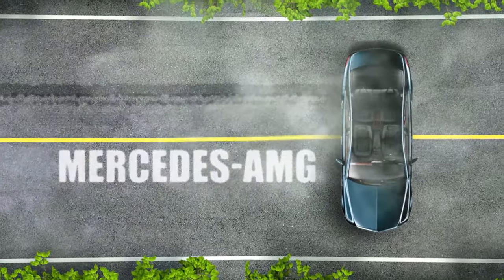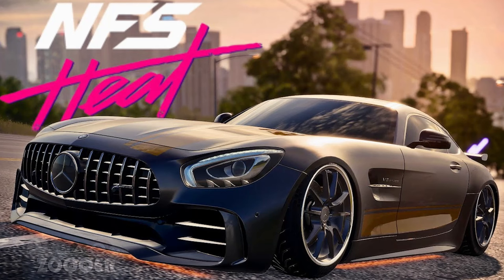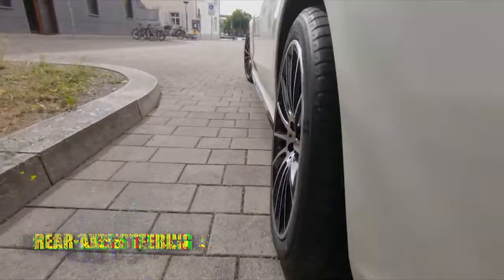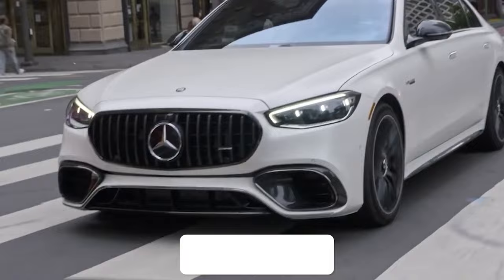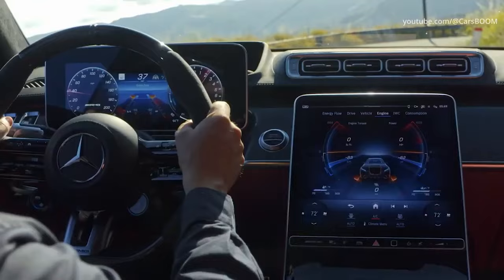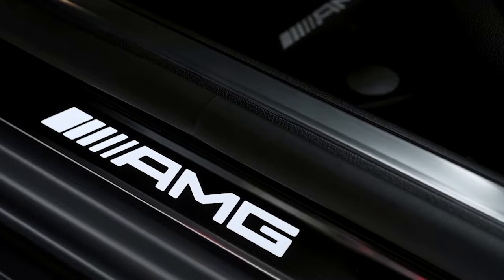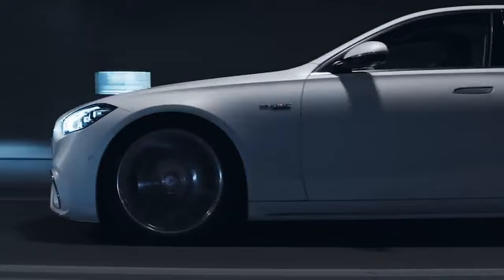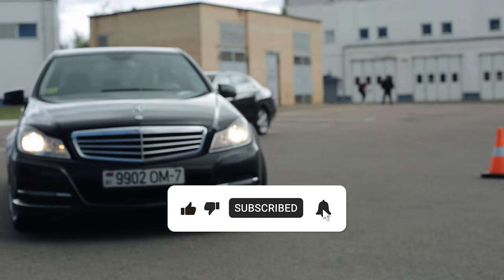Dominating the Road: Mercedes AMG S63 and Its Exhilarating Performance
Welcome to the future of luxury driving as we dive deep into the world of the Mercedes AMG S63 2024. This isn't just a car; it's a German engineering masterpiece that challenges the very essence of luxury vehicles.

2024 has been a remarkable year for automotive enthusiasts, especially with the release of some of the top luxury sedans. However, nothing stands out quite like the Mercedes AMG S63. From its sleek exteriors to the AMG S63 luxury interiors, every inch screams opulence and power. But it's not just about the looks. The AMG S63's performance speaks for itself, setting the car leagues ahead of its competition. Feel the thrill? That's the AMG S63 acceleration for you - swift, smooth, and absolutely heart-pounding.

For those who trust only the best, our Mercedes AMG review will cover everything you need to know. You can dive deep into the AMG S63 specs and discover what makes it tick. As a flagship model of the Mercedes 2024 lineup, it carries the torch of Mercedes-Benz excellence and illuminates the path for future luxury vehicles.

Whether you're a loyal fan of the Mercedes S Class or just discovering the world of luxury cars, the Mercedes S-Class AMG variant will surely capture your heart. With Mercedes S63 AMG E-Performance, we are redefining luxury vehicles and setting a new benchmark in automotive power with the AMG engine power.

You don't want to miss any news from us.

Come on, let’s get started!